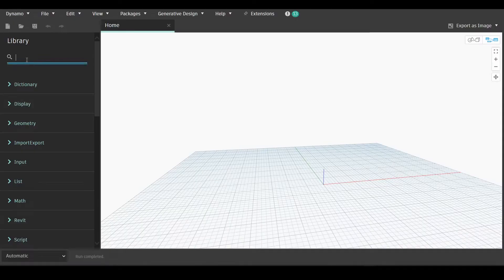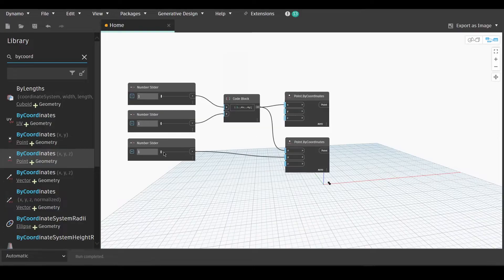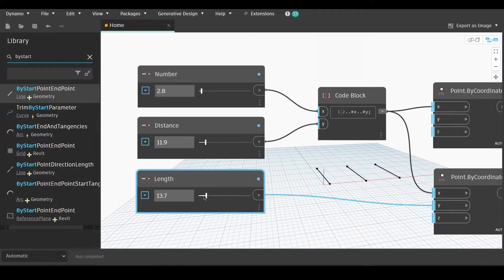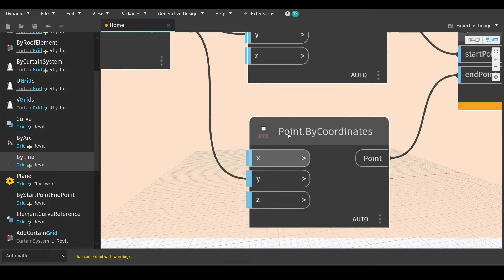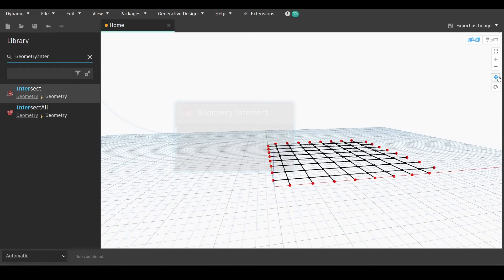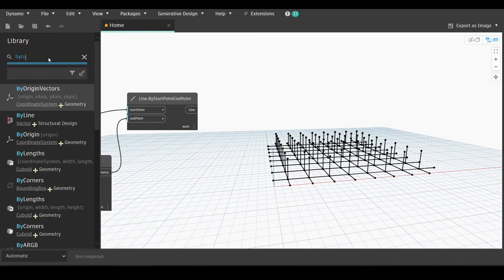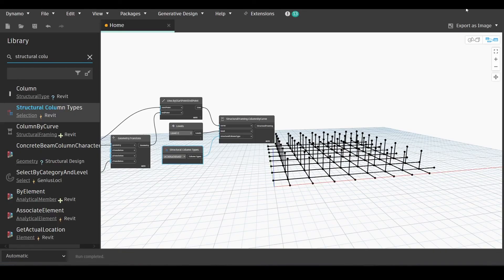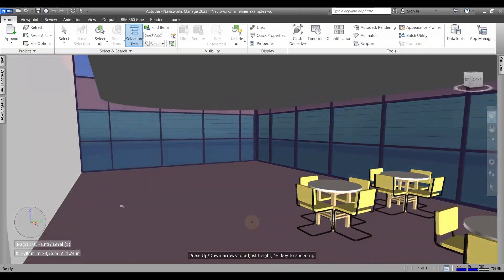Automate Columns Modeling in Revit with Dynamo | Tutorial | Script in 8 Minutes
Welcome to our Dynamo Tutorial! In this concise 8-minute video, we'll guide you through the process of creating structural or architectural columns in Revit, and we'll show you how harnessing the power of automation can significantly expedite your modeling workflow.

- Number Sliders - Create Grids: Learn to create grids using number sliders.
- Point by Coordinates - Create Grids: Generate grids using specific coordinates.
- Line by Start Point End Point - Create Grids: Create grids with defined start and end points.
- Grids Node + Create Groups: Efficiently organize grids using the Grids Node and create groups for project management.
- Geometry Intersect - Create 3D Geometry: Explore the creation of 3D geometry.
- Geometry Translate - Create 3D Geometry: Manipulate and translate 3D geometry.
- Column By Curve - Create Columns: Witness the automation of column creation.
- Structural Columns Types + Levels - Create Columns: Customize columns with different types and levels.
- Automatic Modeling in Revit: Experience the time-saving benefits of automation.

Timecodes :
0:00 - Introduction
0:15 - Number Sliders - Create Grids
1:00 - Point by Coordinates - Create Grids
1:42 - Line by start point end point - Create Grids
2:53 -  Grids Node + Create Groups
4:04 - Geometry Intersect - Create 3D Geometry
5:00 - Geometry Translate - Create 3D Geometry
5:57 - Column By curve - Create Columns
7:31 - Structural Columns Types +  Levels - Create Columns
7:50 - Automatic Modelling in Revit
8:26 - Outro

By the end of this tutorial, you'll have developed a strong understanding of creating structural columns in Revit and the significant time-saving benefits that automation offers to modelers. You can say farewell to repetitive tasks, leading to a more efficient and productive workflow. Feel free to explore the tutorial to harness the advantages of automation for your Revit modeling needs.